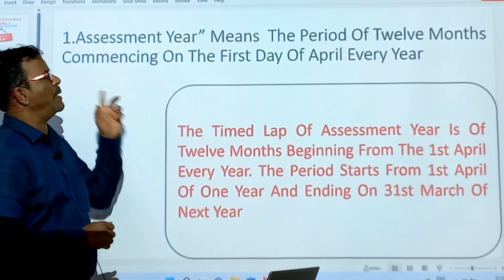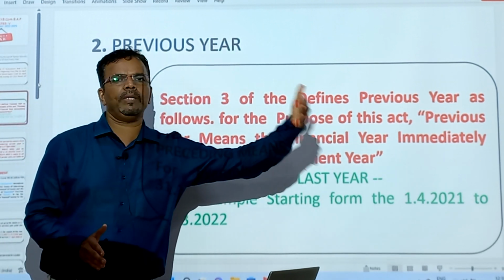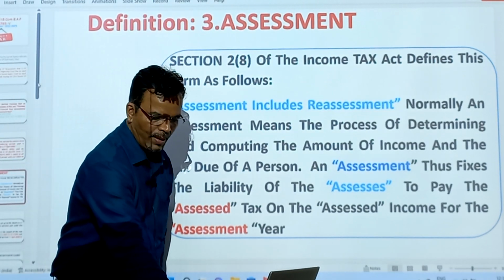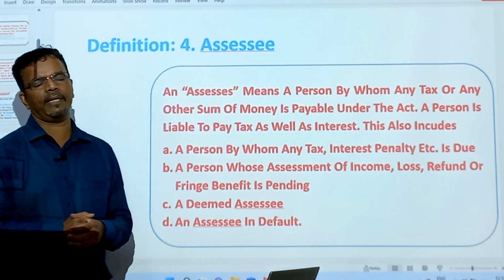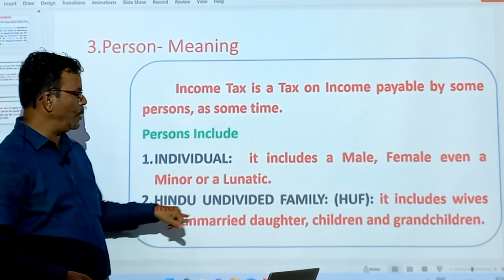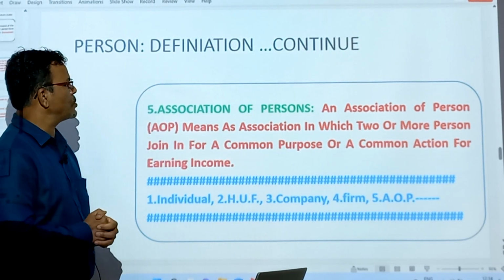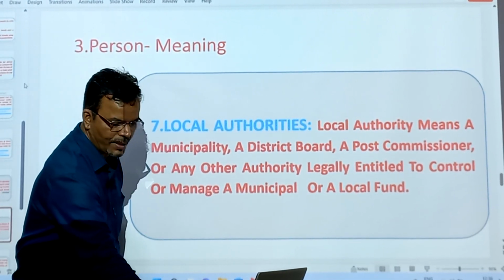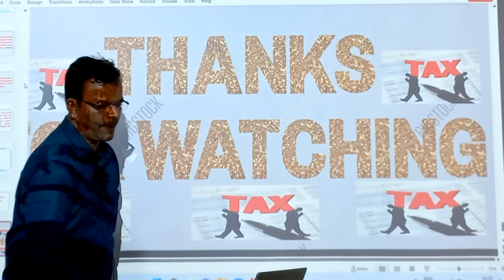DIRECT & INDIRECT TAX - BASIC TERMS Part - I -T.Y.B.Com.- BAF- 2022-2023-ASSESSMENT YEAR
Assessment Year-Previous Year-Person - Assessed- Assessment- Basic Terms Part -I explain with examples for Assessment Year-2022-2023